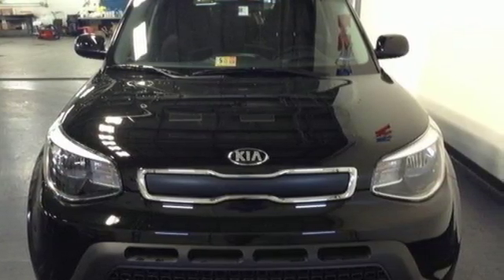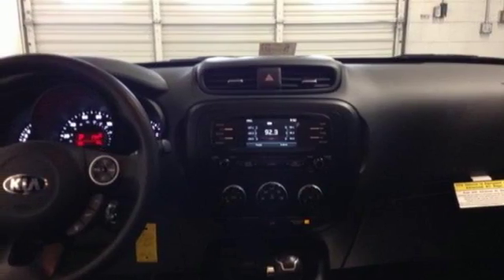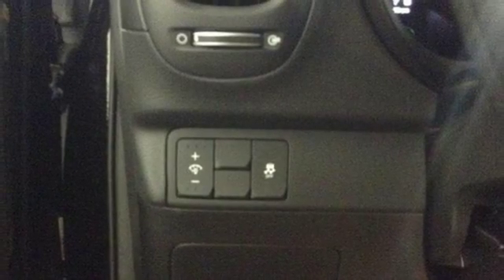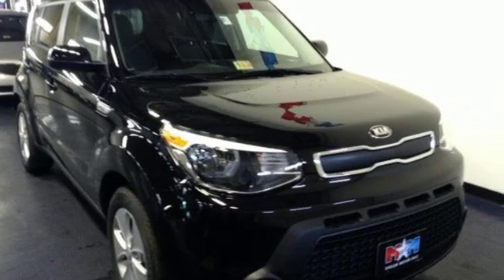New 2016 Kia Soul Christiansburg VA Blacksburg, VA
Year: 2016
Make: Kia
Model: Soul
Trim: 5dr Wgn Auto Base
Engine: 1.6L 4 Cylinder Engine
Color: SHADOW BLACK
Stock #: KA160850
VIN: KNDJN2A25G7356396
Base trim. iPod/MP3 Input, Bluetooth, Aluminum Wheels. FUEL EFFICIENT 30 MPG Hwy/24 MPG City! READ MORE! KEY FEATURES INCLUDE: iPod/MP3 Input, Bluetooth, Aluminum Wheels. MP3 Player, Satellite Radio, Privacy Glass, Keyless Entry, Steering Wheel Controls. EXPERTS REPORT: One of the benefits of the Soul's boxy design is an abundance of head- and legroom, even in the backseat. Behind the rear seatbacks you'll find 19 cubic feet of cargo room. This is greater than compact hatchbacks and on par with some SUVs. -Edmunds.com. Great Gas Mileage: 30 MPG Hwy. WHO WE ARE: At Shelor Motor Mile we have a price and payment to fit any budget. Our big selection means even bigger savings! Need extra spending money? Shelor wants your vehicle, and we're paying top dollar! Shelor Motor Mile makes every attempt to keep posted prices, vehicle information, listed equipment and options accurate and up to date. In the event that inaccuracies may occur, we reserve the right to modify and make corrections in a timely manner. This Fuel economy calculations based on original manufacturer data for trim engine configuration. Please confirm the accuracy of the included equipment by calling us prior to purchase.